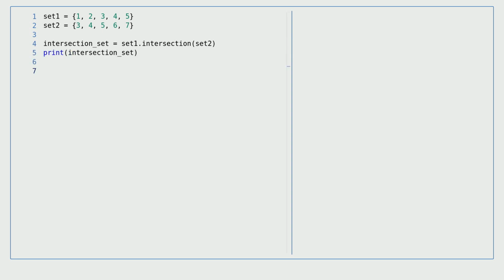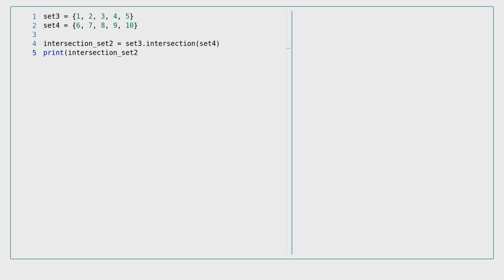Python - Sets: intersection() method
Welcome to our educational video on Python sets! This beginner-friendly tutorial focuses on one of the essential methods for working with sets in Python: the intersection() method.

In this video, you'll learn how to use the intersection() method to find common elements between two sets. We'll start by understanding the concept of sets and their unique characteristics. Then, we'll dive into the syntax and usage of the intersection() method, exploring various examples along the way.

Through clear explanations and practical demonstrations, you'll grasp the power of the intersection() method and how it can simplify your code when dealing with set operations. You'll also discover different scenarios where this method can be particularly useful.

By the end of this video, you'll have a solid understanding of the intersection() method in Python sets, allowing you to efficiently find common elements and enhance your programming skills. Whether you're new to Python or looking to expand your knowledge, this tutorial is the perfect starting point for mastering sets and their intersection operations.

Join us on this educational journey and unlock the potential of Python sets with the intersection() method. Get ready to level up your programming skills and broaden your understanding of Python's versatile data structures!